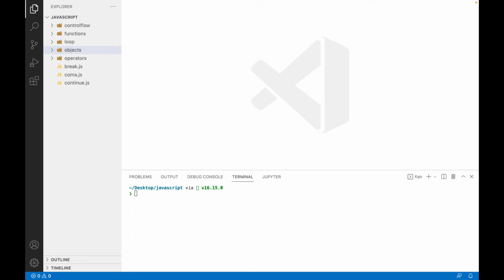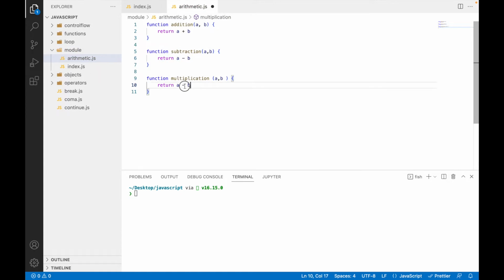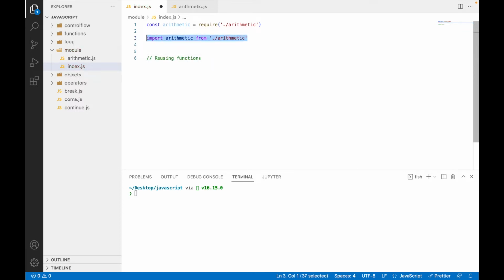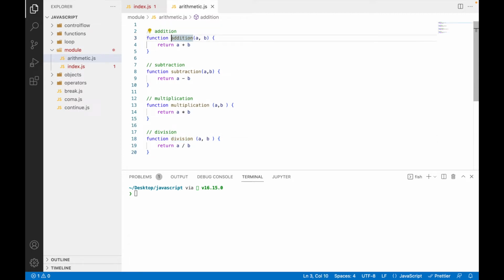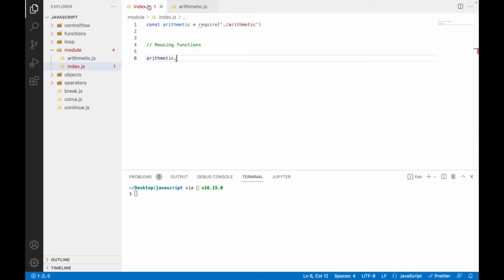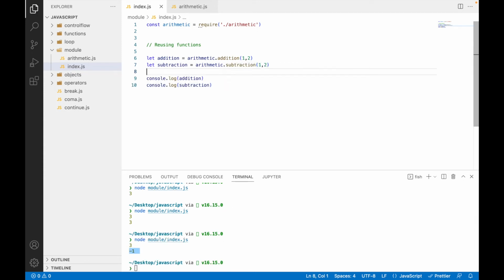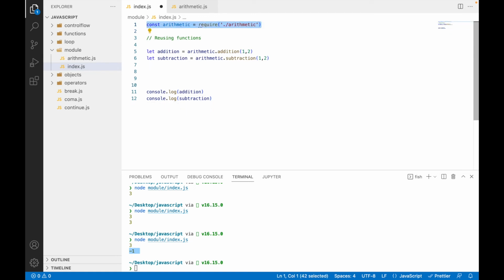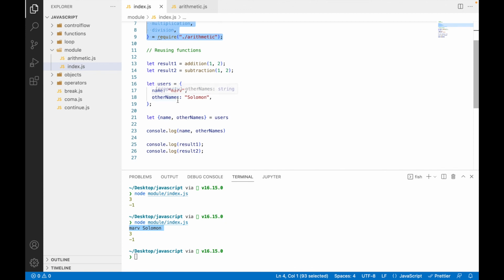Beginner's approach to writing modular javascript code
In JavaScript, a module is simply a file that contains related code. In JavaScript, the import and export keywords are used to share and receive functionality across modules. The export keyword allows other modules to access a variable, function, class, or object.

Destructuring is a JavaScript expression that allows us to extract data from arrays, objects, and maps and store it in separate variables. Destructuring allows us to extract multiple properties or items at once from an array.